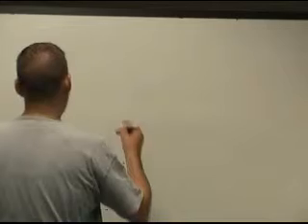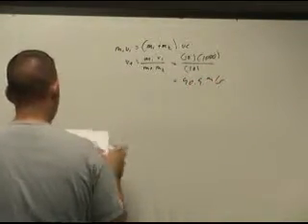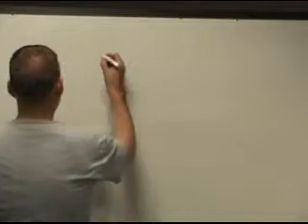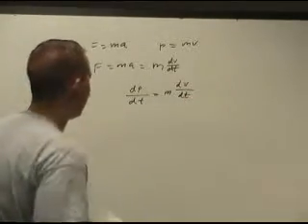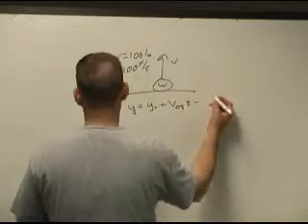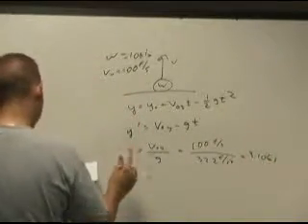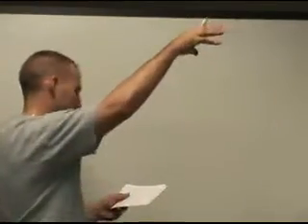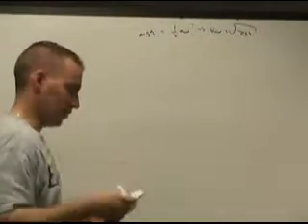Physics 8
NUPOC Physics 8